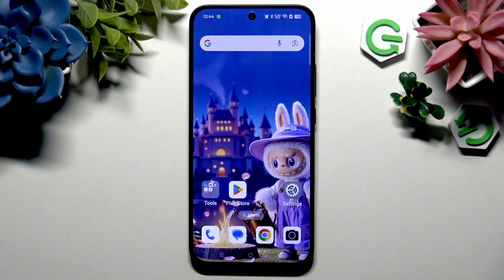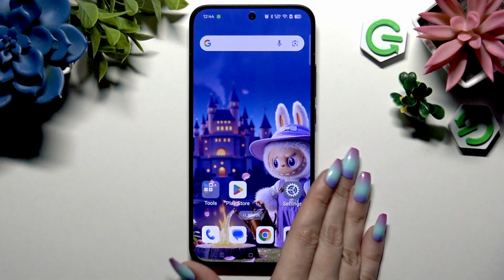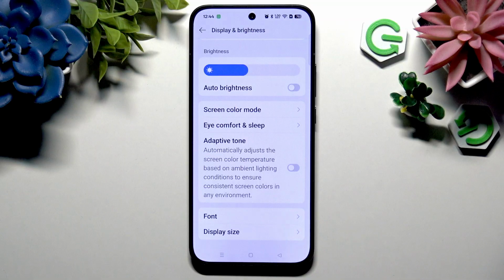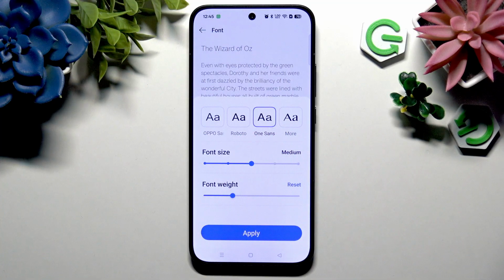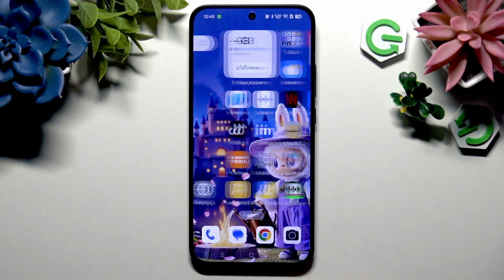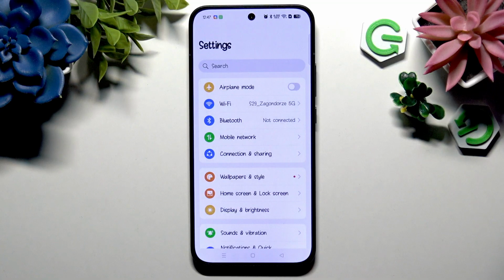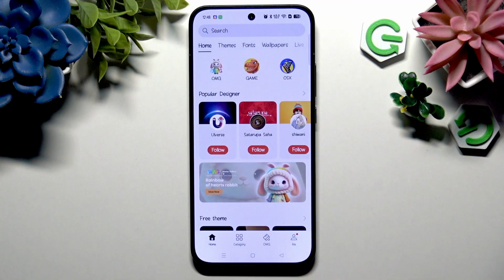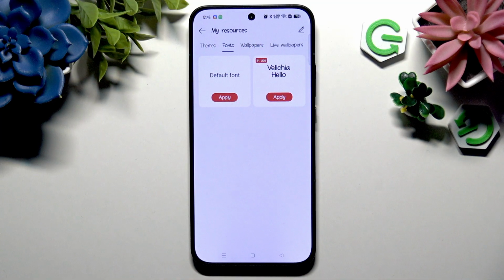OPPO Reno 14 – How to Change Font Style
Want to personalize your OPPO Reno 14? In this video, you’ll learn how to change the font style on your OPPO Reno 14 to give your device a fresh and unique look. We’ll show you step-by-step how to access font settings through Display & Brightness, select from built-in font styles, and even use the Theme Store app to download and apply new fonts. You can also adjust the font size and weight for even more customization. No extra apps or tricks are needed—just follow these simple instructions to make your OPPO Reno 14 truly yours. Whether you want a bold new look or just a subtle change, this guide will help you find the perfect font style for your OPPO device.

How to change font style on OPPO Reno 14?
How to use Theme Store to download new fonts on OPPO Reno 14?
How to adjust font size and weight on OPPO Reno 14?

0:00 Introduction
0:08 Accessing Font Settings in Display & Brightness
0:22 Choosing and Applying Built-in Font Styles
0:41 Adjusting Font Size and Weight
1:19 Using Theme Store to Download Fonts
1:57 Managing Downloaded Fonts and Resources
2:38 Final Tips and Outro